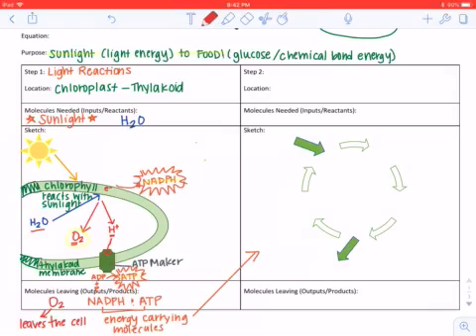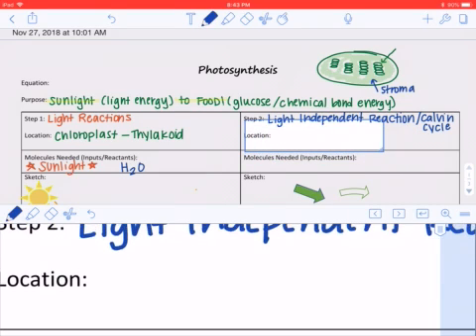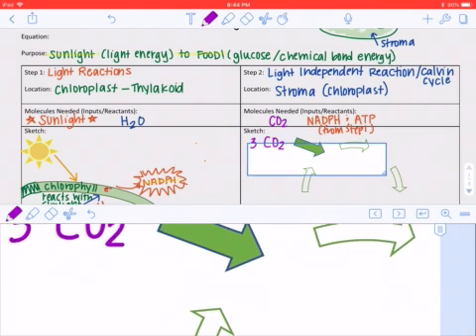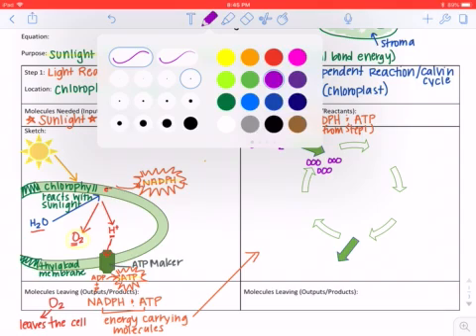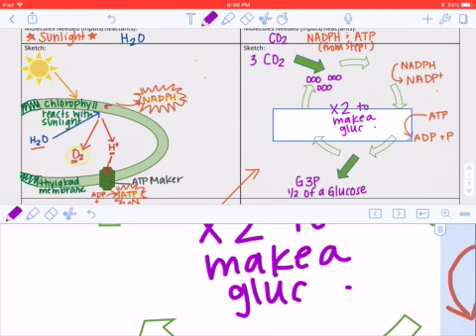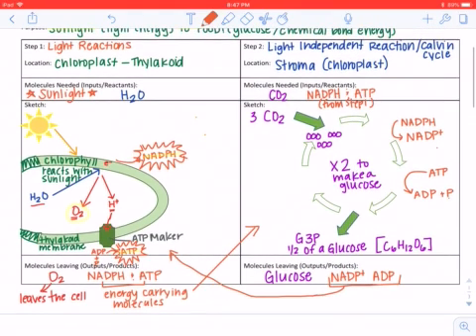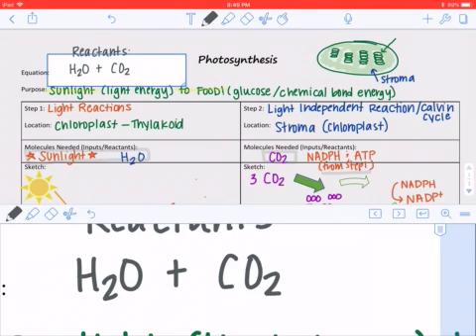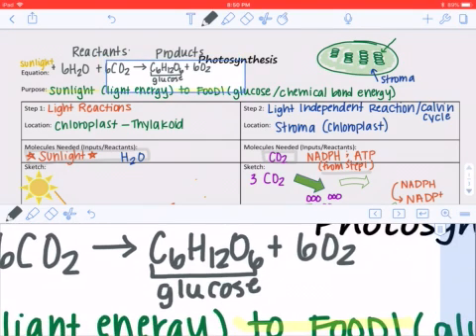Step 2 of photosynthesis - Calvin cycle